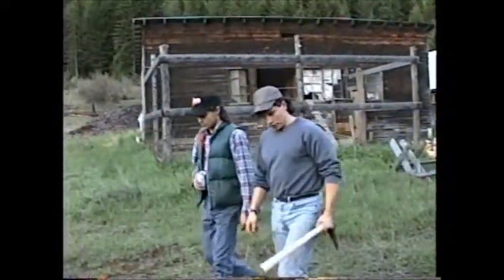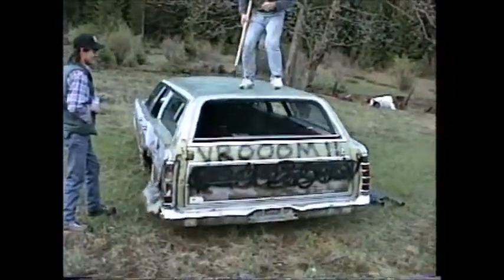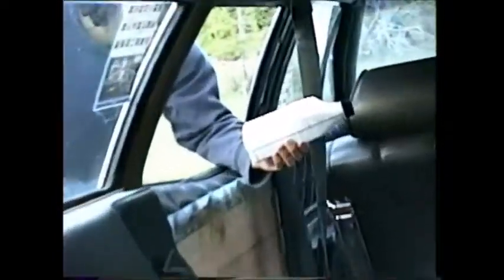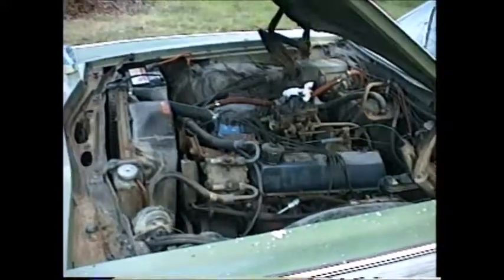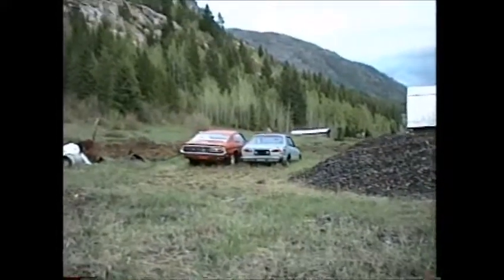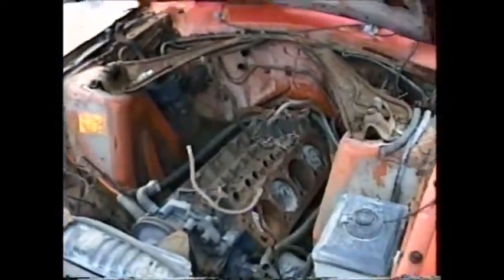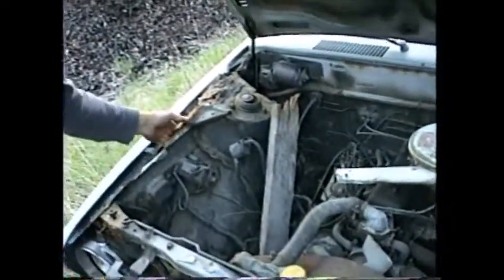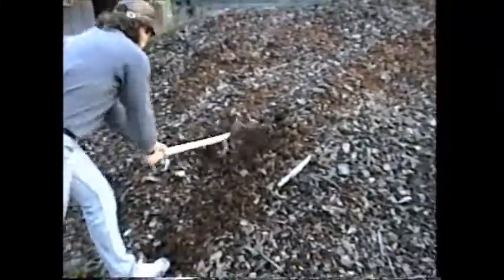Johnny and Wayne's used car lot - May 6, 1993